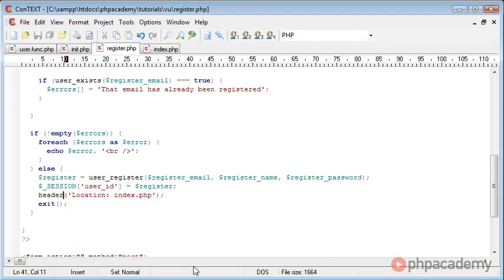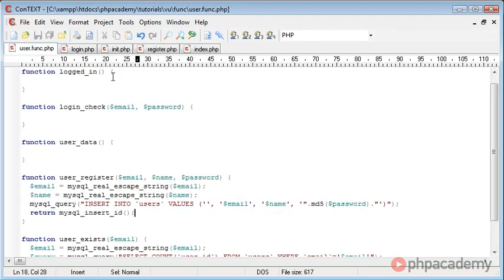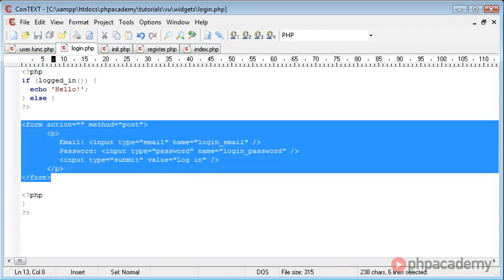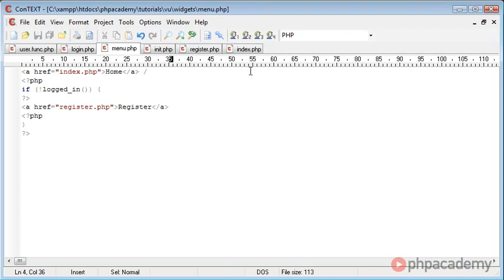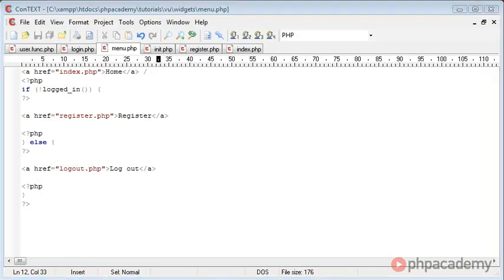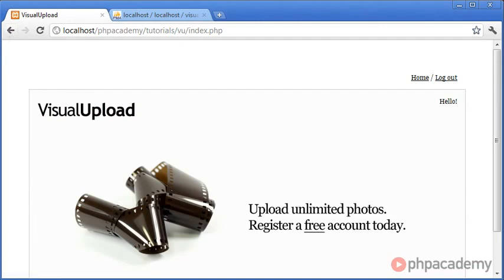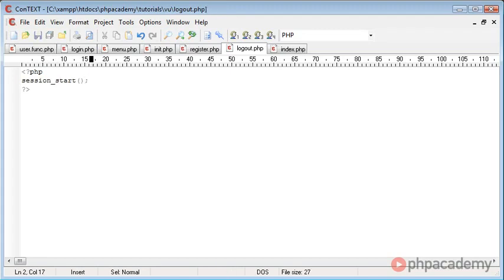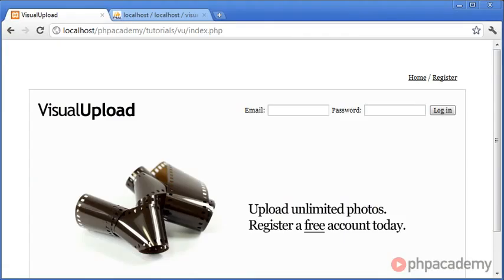PHP Image Upload Website 244 User Registration Part 4